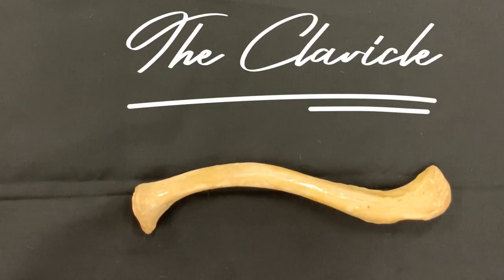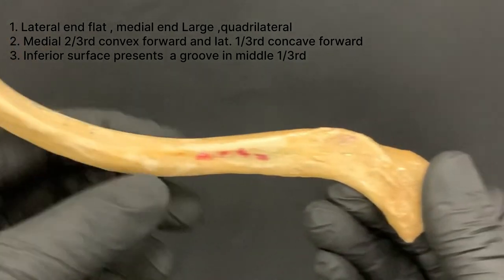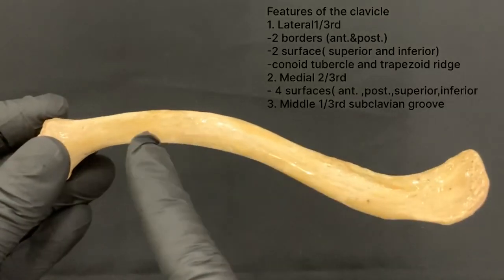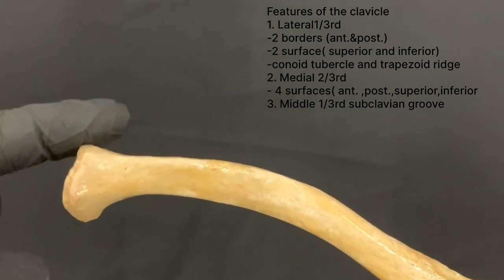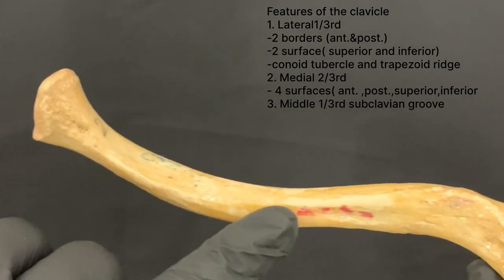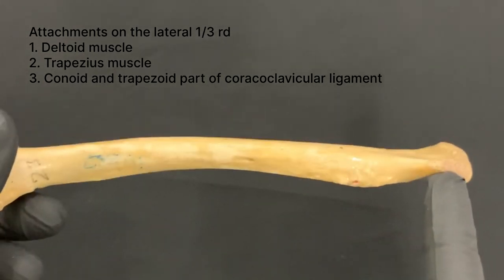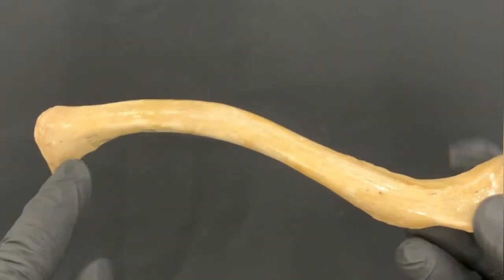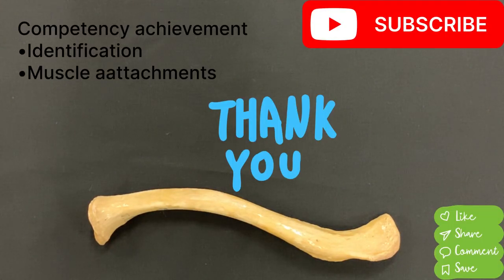The Clavicle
Dr. Karma Lakhi Bhutia
Department of Anatomy
Sikkim Manipal Institute Of Medical Sciences